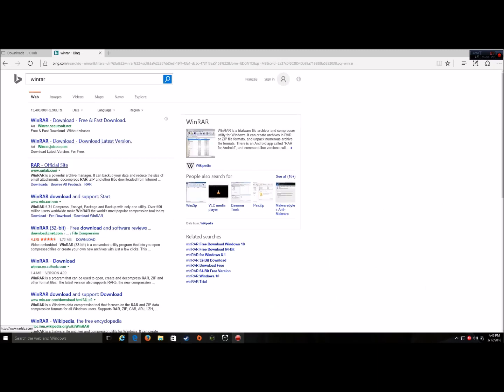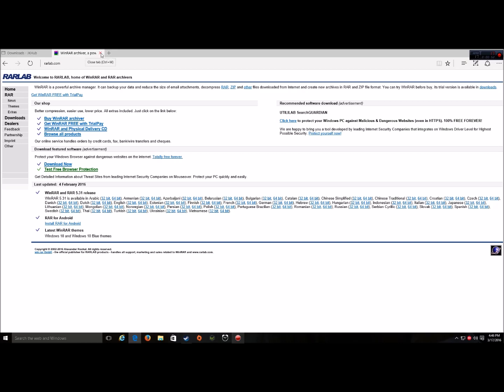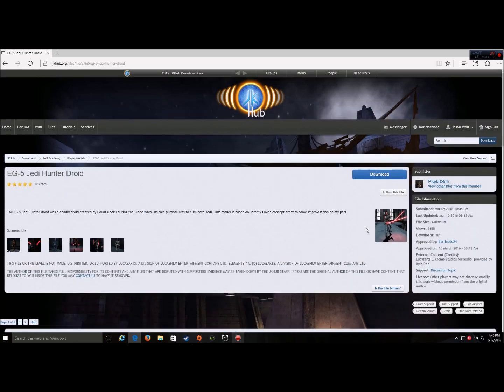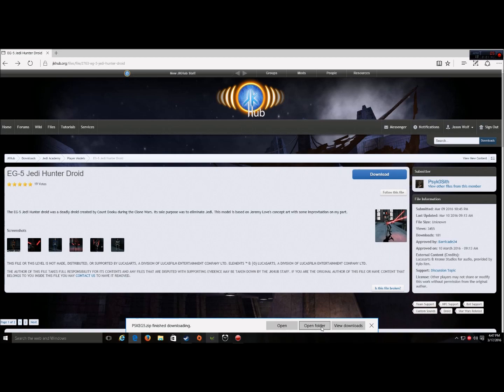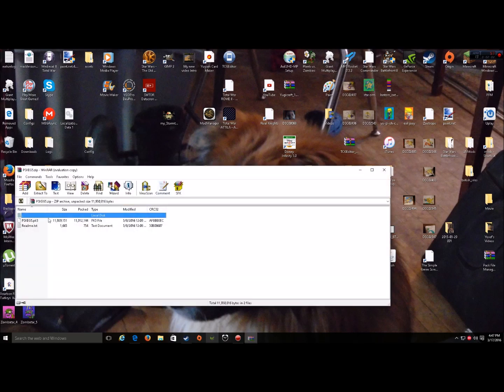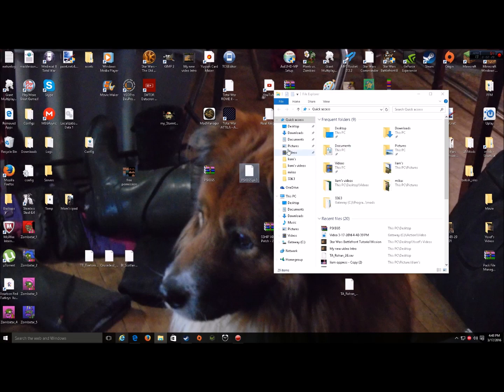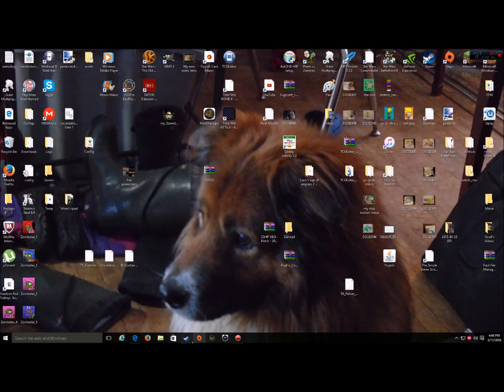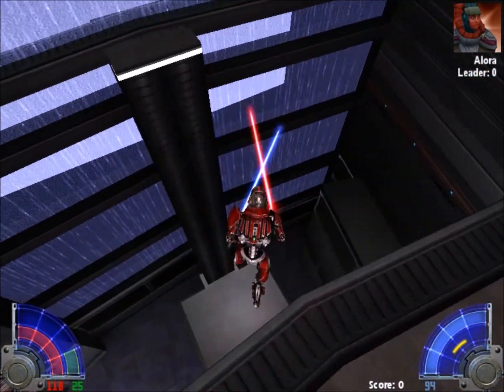How To Mod Jedi Academy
How to Install mods for Star Wars Jedi Knight